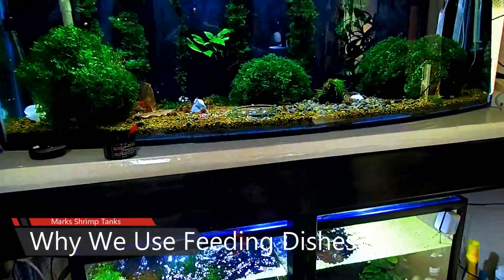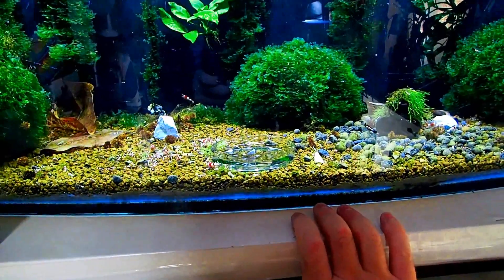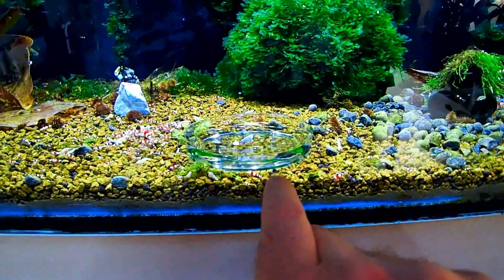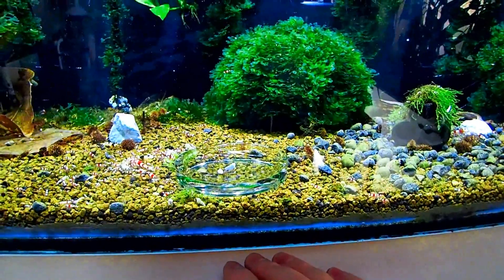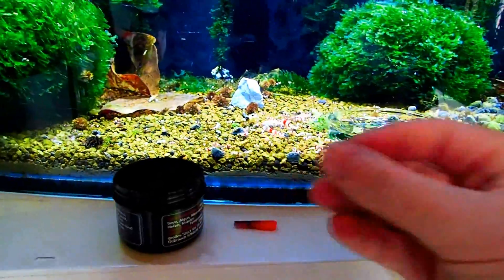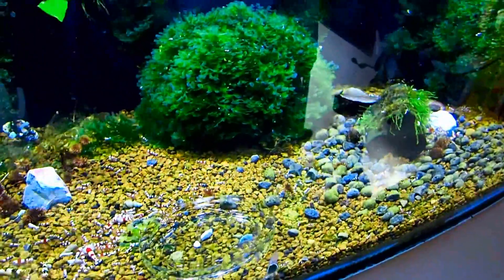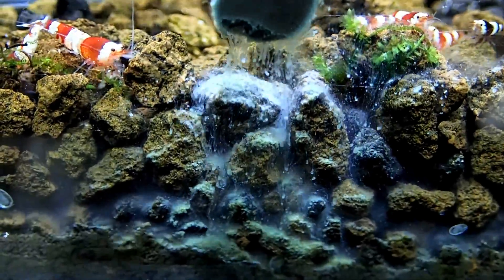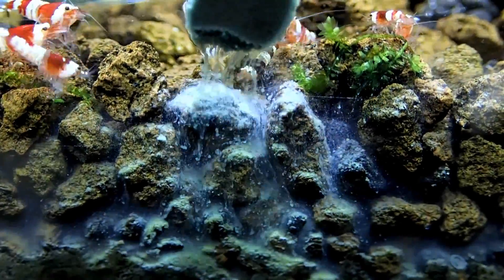How to Use a Glass Feeding Tray for Shrimp – Prevent Substrate Contamination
In today’s video, I’m showing you why I use a glass feeding tray for my shrimp tanks. You'll learn how this simple tool helps prevent food from going into the substrate, keeping your shrimp’s environment cleaner and healthier. Watch as I demonstrate the difference between using a feeding tray and feeding directly into the substrate. This method also reduces harmful bacteria buildup, improving shrimp health. Don't miss the full tutorial!